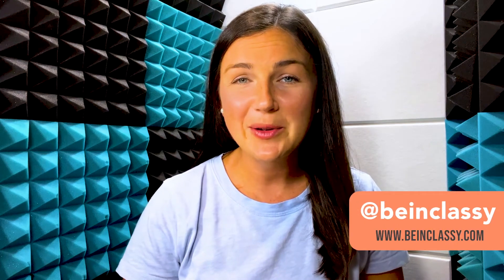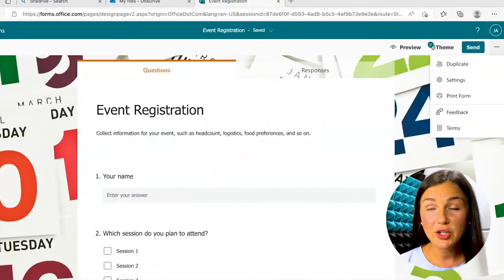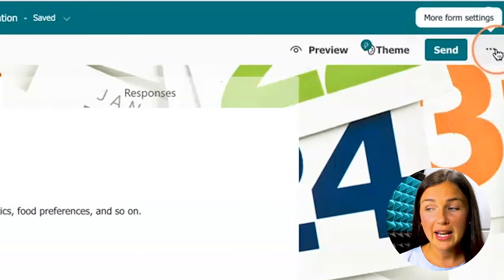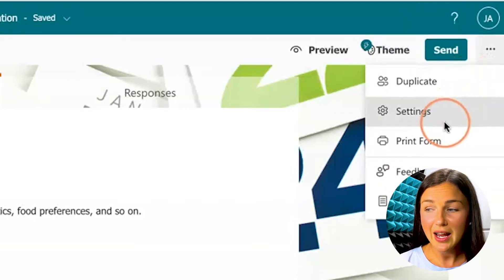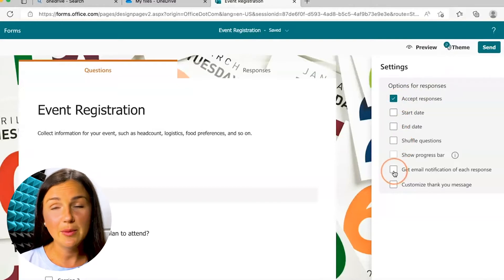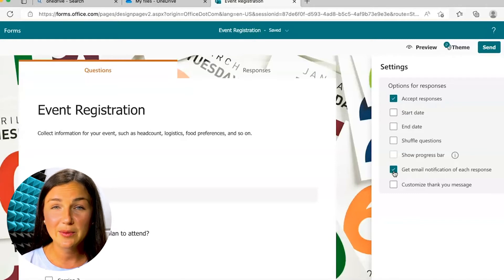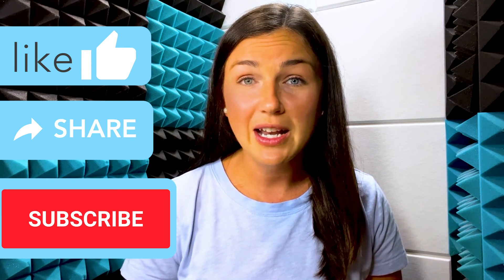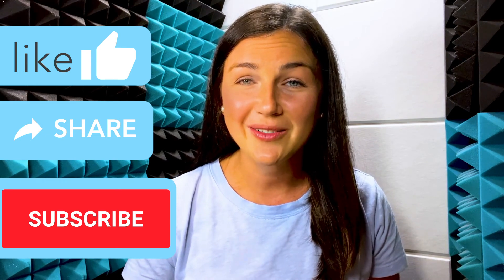How to Turn On Email Notifications in Microsoft Forms for New Responses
In this video I will show you how to turn on or off the email notification settings in your Microsoft Forms so you can receive an email every time someone submits or fills out your form, survey, or quiz.